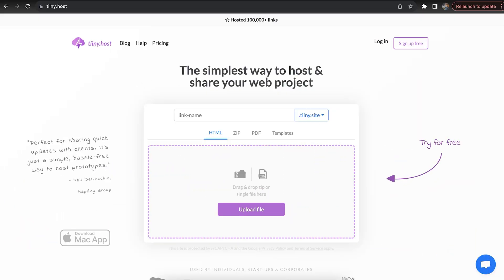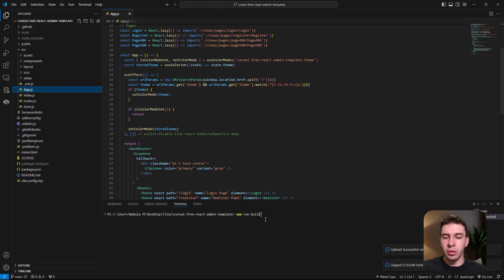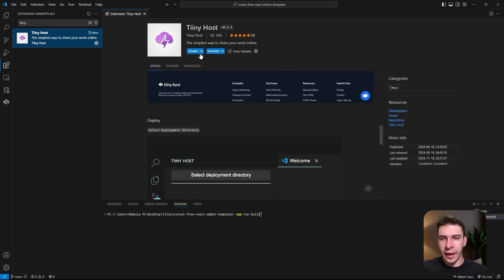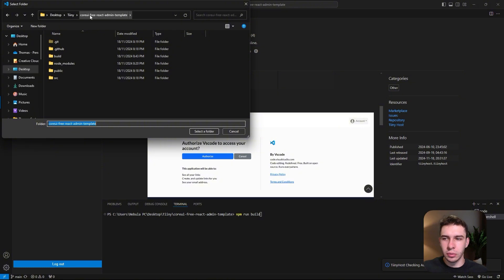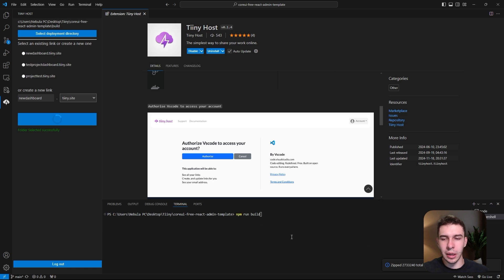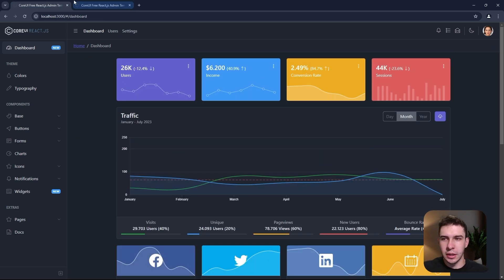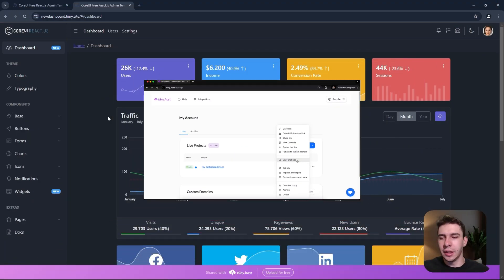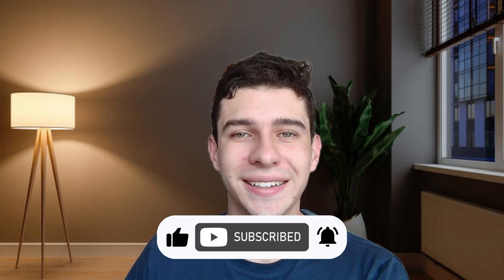How To Deploy Your Project From VS Code - Fast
In this video, I'm going to show you how to easily host your localhost projects straight from visual studio code using

Chapters:
0:00 Intro
0:13 Uploading in VS Code
2:08 Extra tiiny features